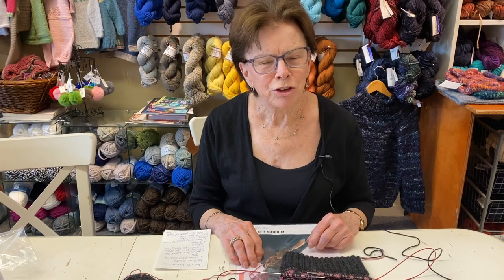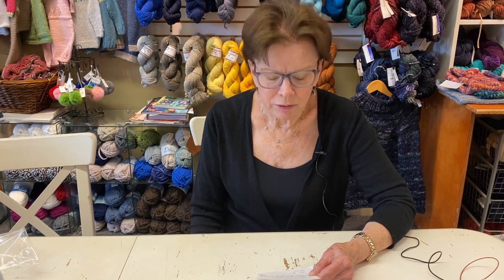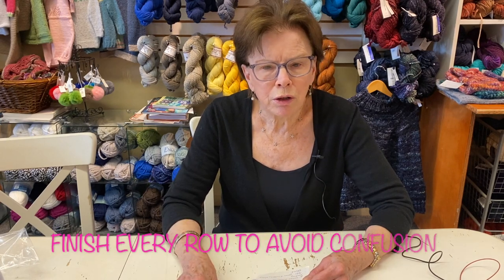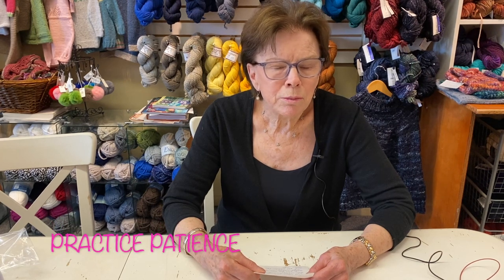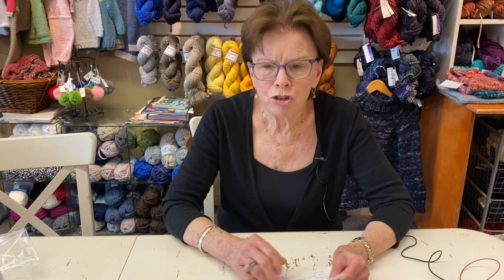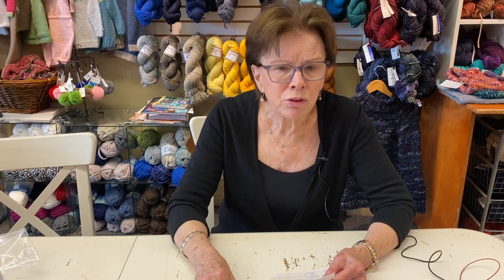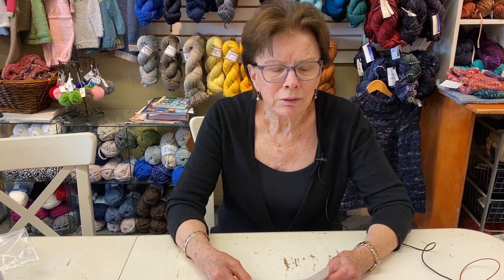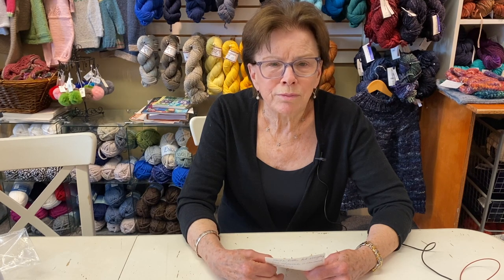Want to be a better knitter?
Whether you are a beginner or advanced, Nancy has some tips for becoming a better knitter.